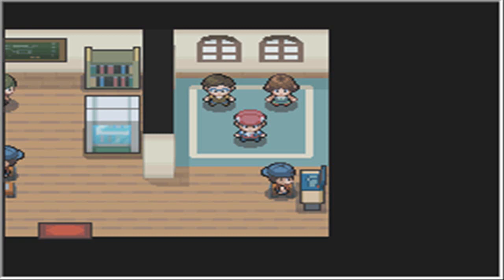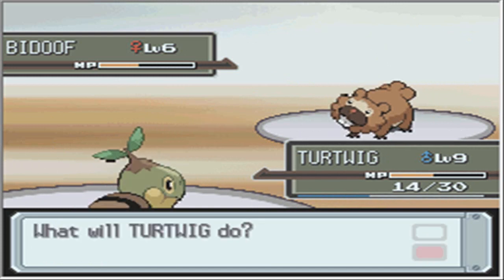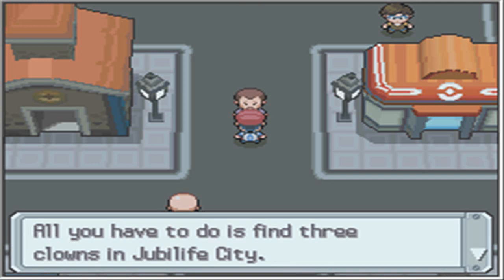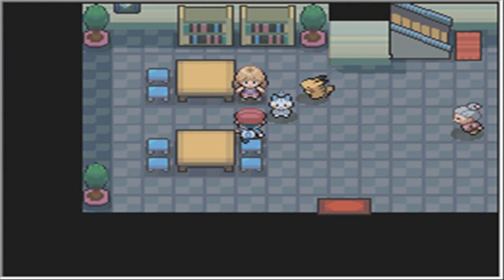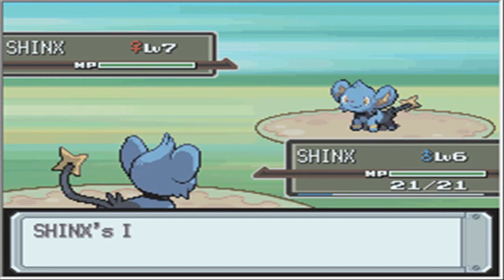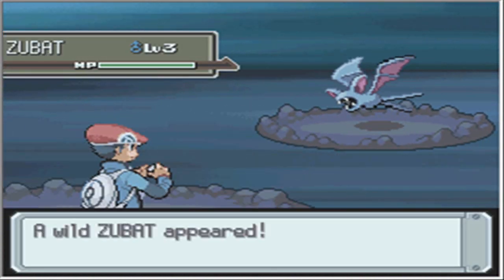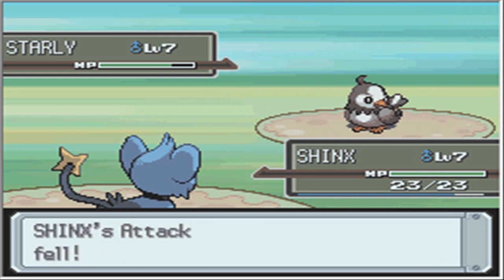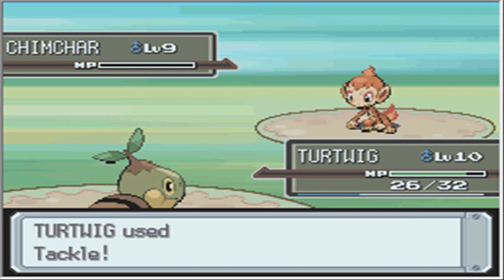Let's Play Pokemon Platinum, Part 4: Time Wasting Tutorials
We explore Jubilife City where tutorials are now given by clowns!